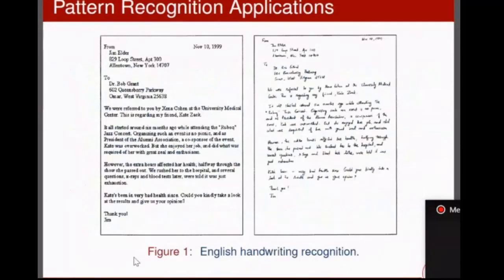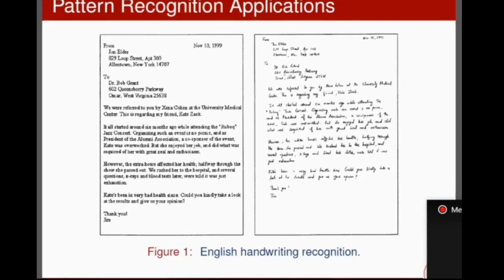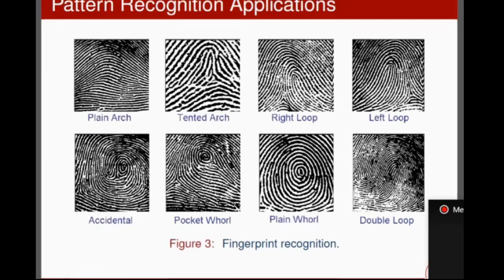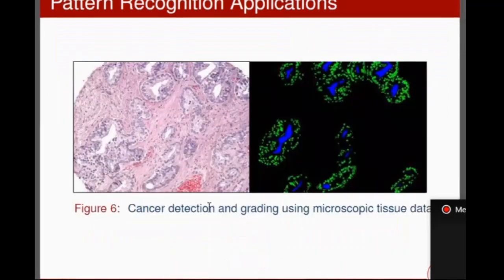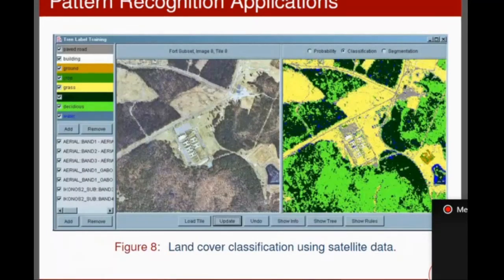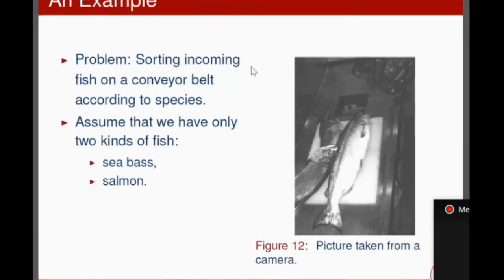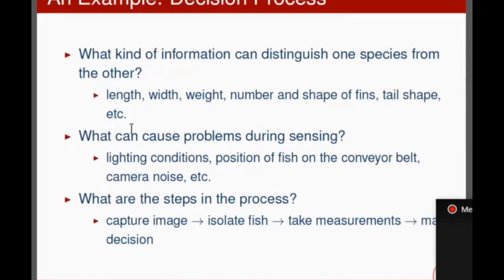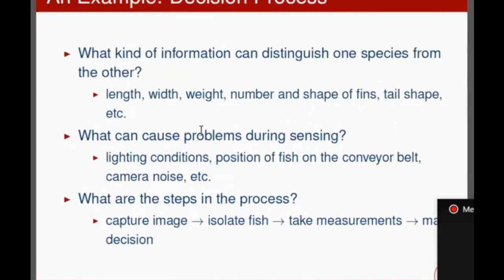Introduction to pattern recognition final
Introduction to Pattern recognition